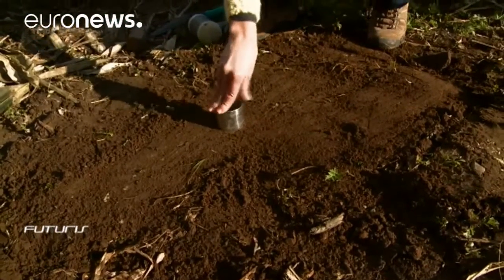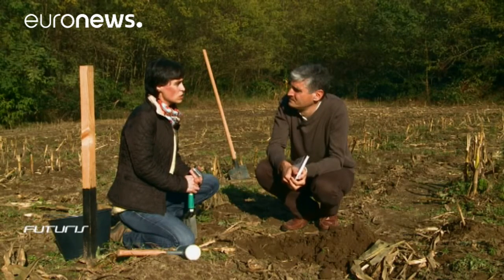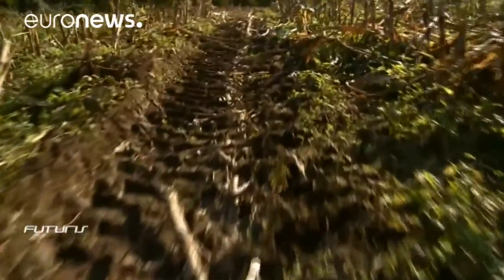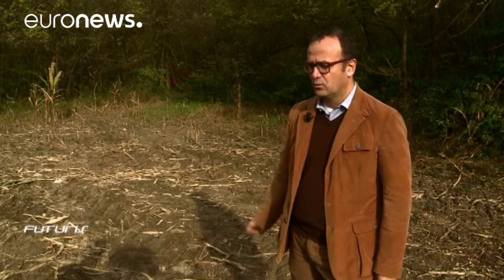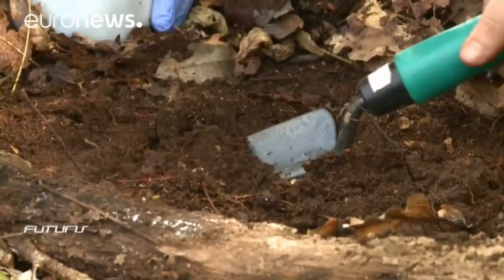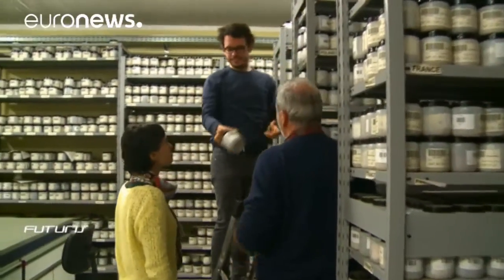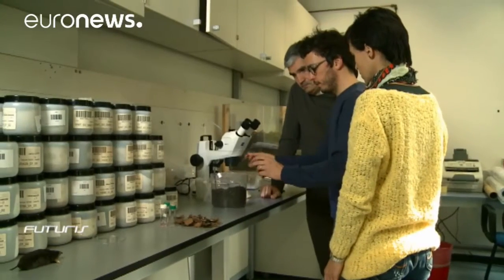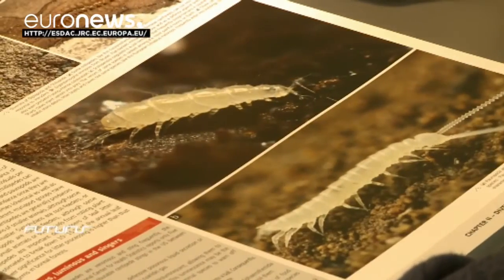Digging deep to help Europe's soil - Futuris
European scientists have been digging deep so they can better understand the multiple threats facing soil which include erosion, pollution, decline of biodiversity and urbanisation.

For more stories about successful research and innovation projects funded by the EU go